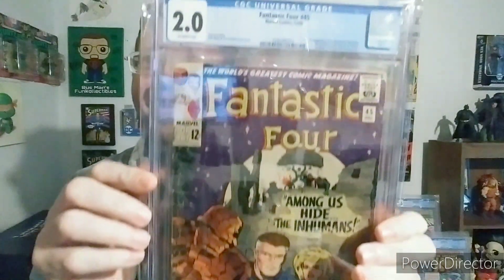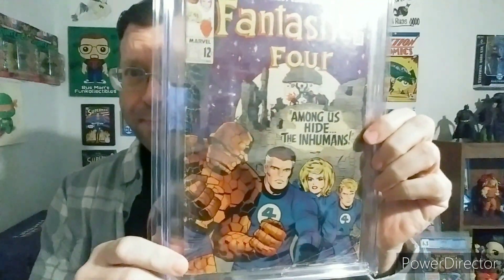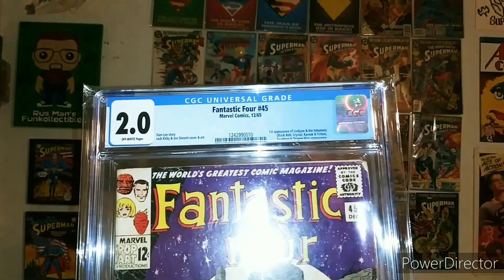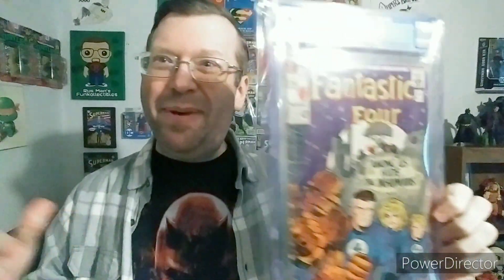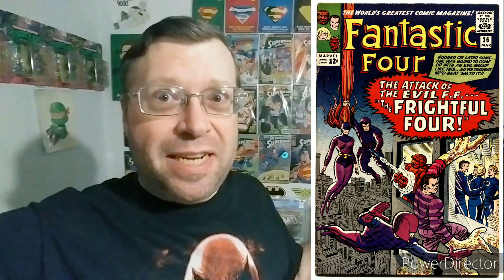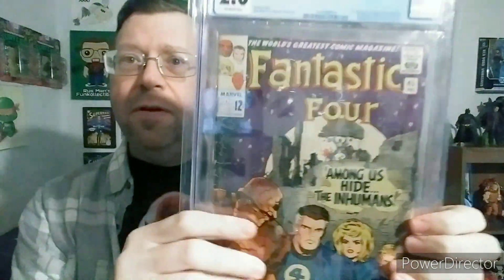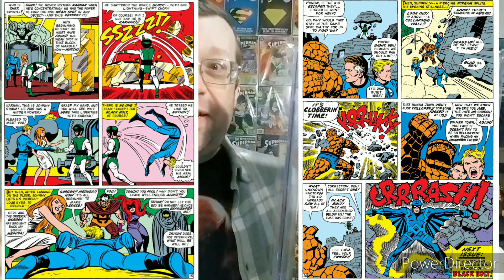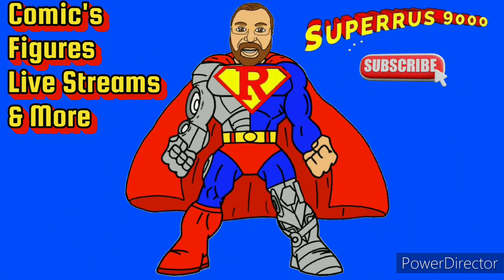First Big Book off My 2024 Want List!!